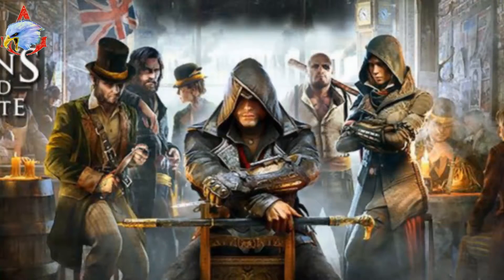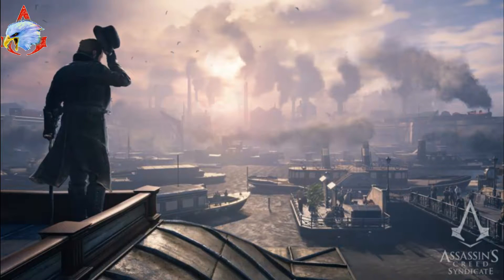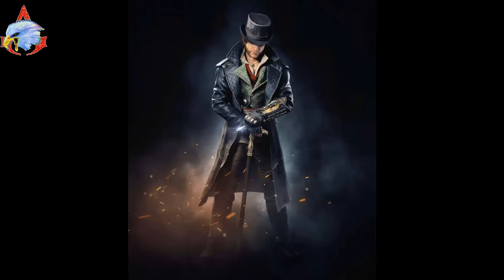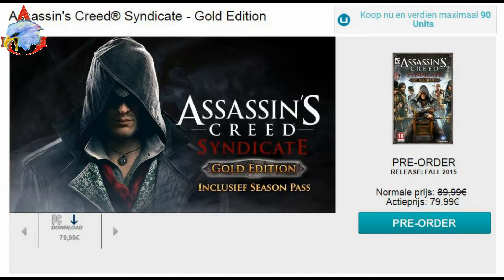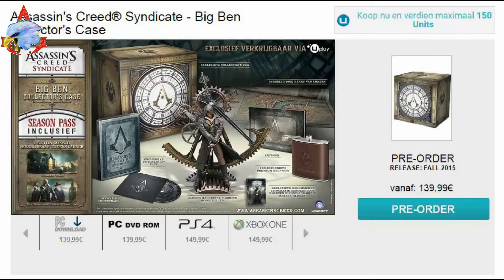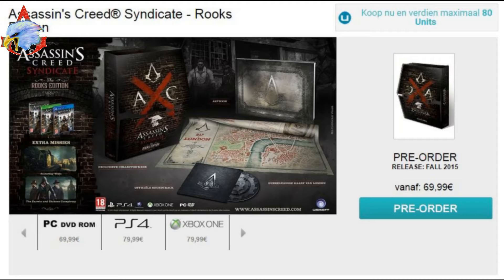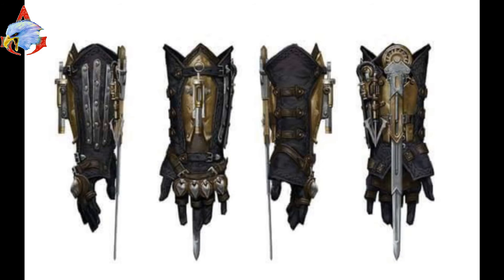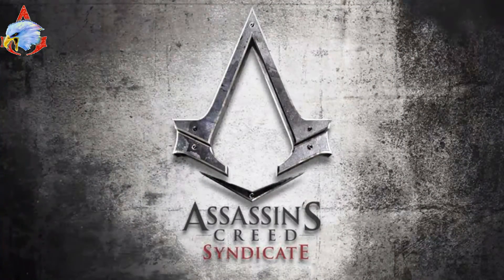ASSASSINS CREED SYNDICATE NEWS